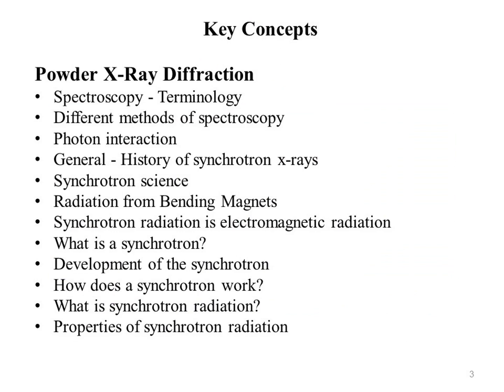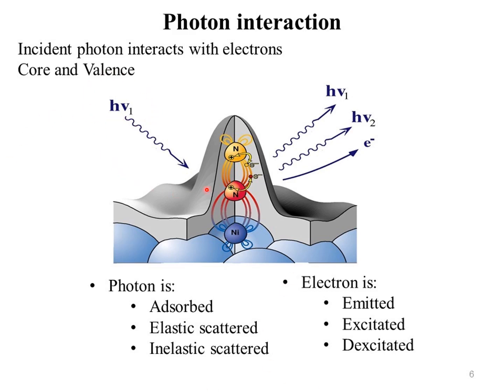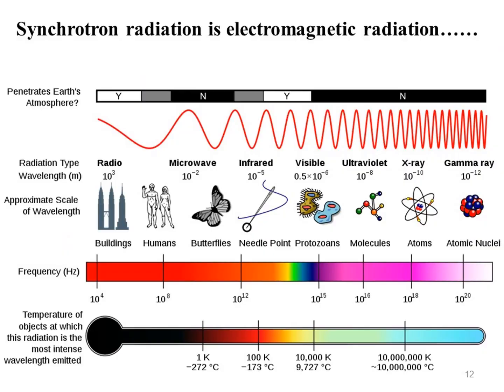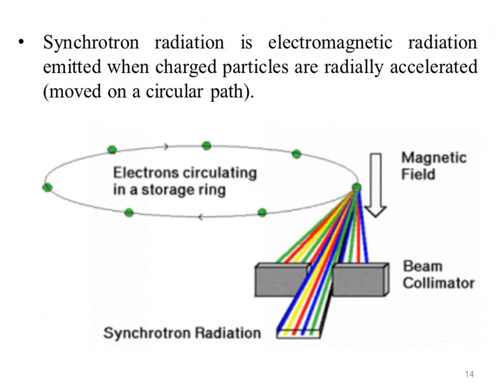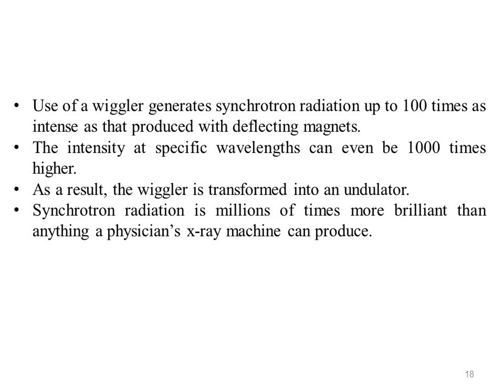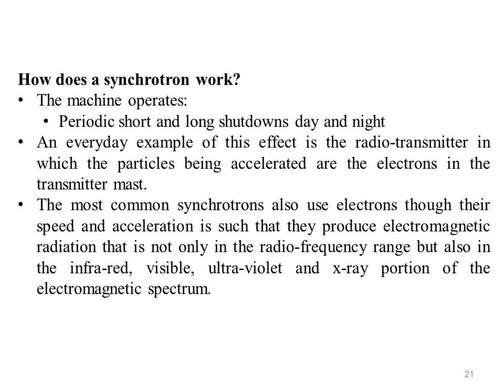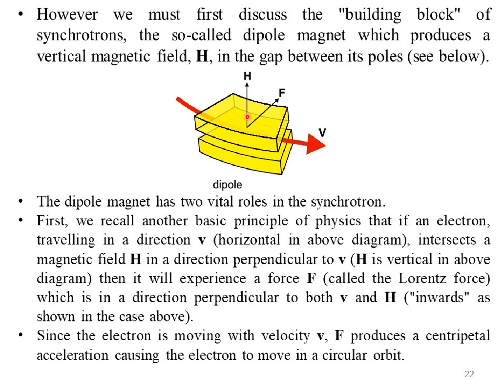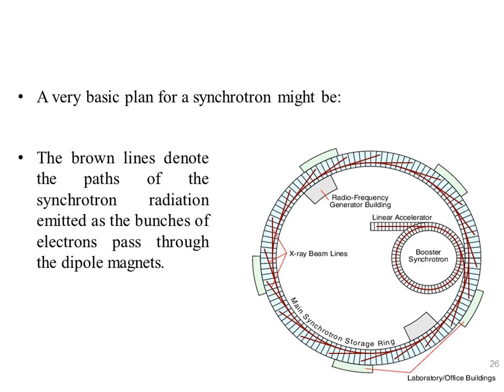Lecture 2.21. MSII_Inorg_CHEM5134_Aslam_UE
Powder X-Ray Diffraction (PXRD) - Approved - X-Ray Diffraction Techniques - Dr. M. Aslam

Powder X-Ray Diffraction: Principles of powder X-ray diffraction, Generation of X-rays, Characteristic X-rays, Rietveld method, Significance of peak shape in XRD, Preparing a powder specimen, Powder diffractometer, Instrumentation of powder X-ray diffractometer, working of powder X-ray diffractometer, Spectral contamination in diffraction patterns, Goniometer, Identification of compounds, What information obtained from powder X-ray diffraction, Data collection, Results and presentation, Application of powder X-ray diffraction, Strengths and limitations of X-ray powder diffraction, X-ray diffraction at synchrotron sources.